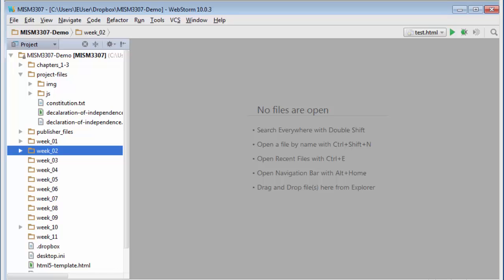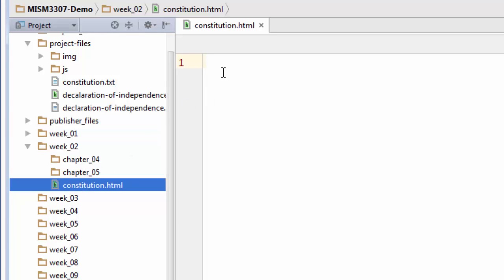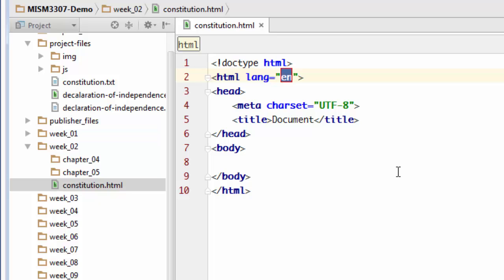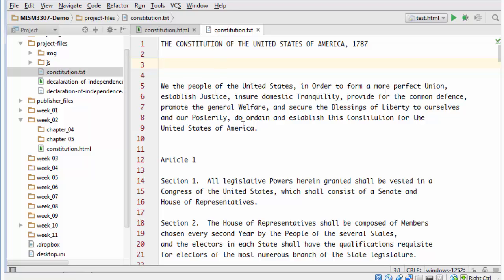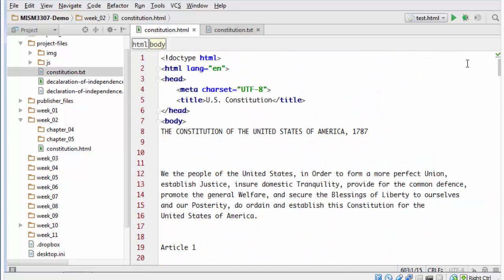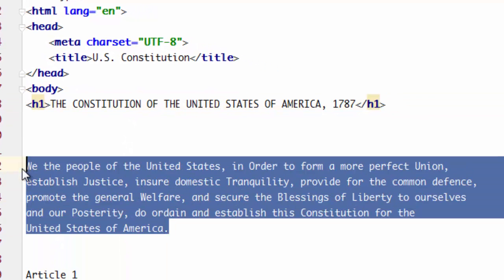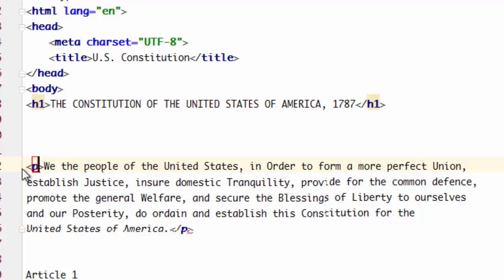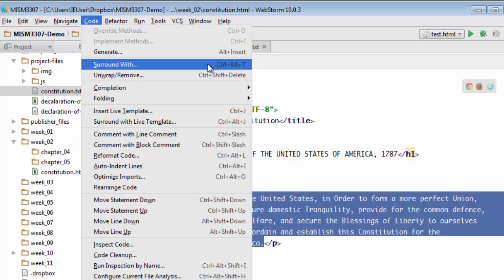Create new HTML5 page in WebStorm and use Surround With to markup text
I demonstrate how to use Emmet to create a new HTML5 file in Webstorm.  Then, I show how to use the "Surround With" tool in WebStorm to quickly select text and surround it with HTML element tags.